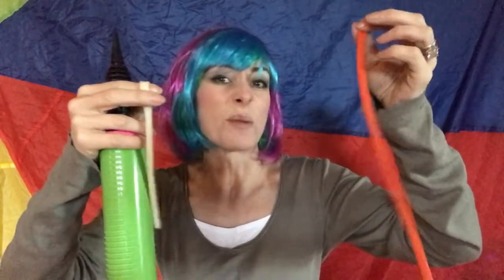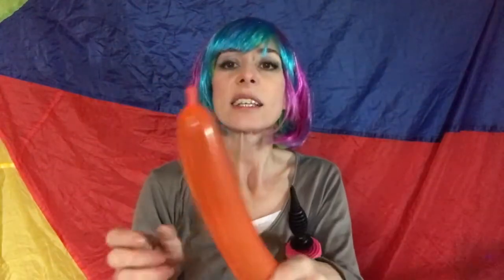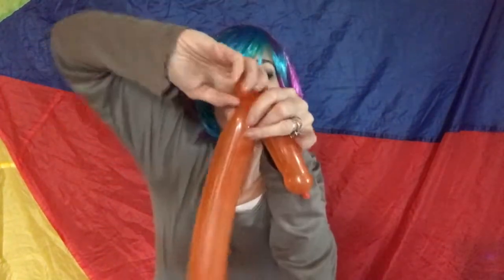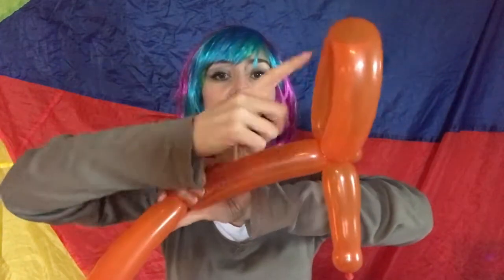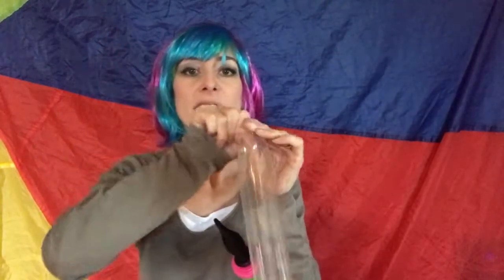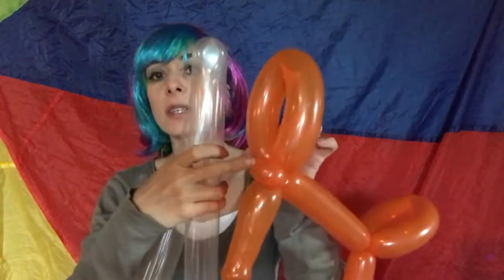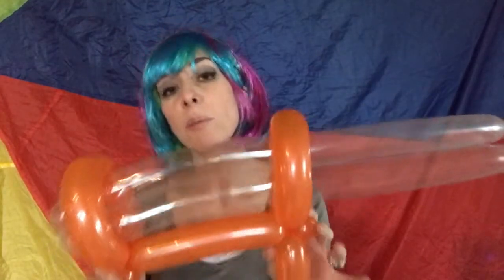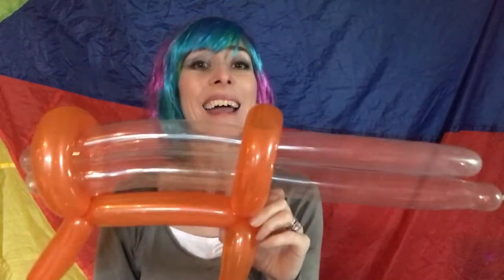Super fast 2 balloon laser gun model tutorial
Quick two balloon laser gun balloon model BIG HIT at parties. When a balloon animal just doesn't quite cut it 😜 You can knock this one out in about 30 seconds! Plus incredibly versatile - great for space parties, the summer, winter parties, use a little imagination and it's even appropriate for Christmas or a unicorn party! Speed balloon!